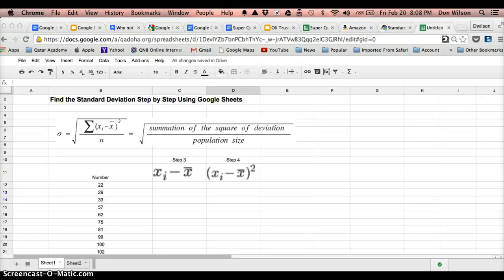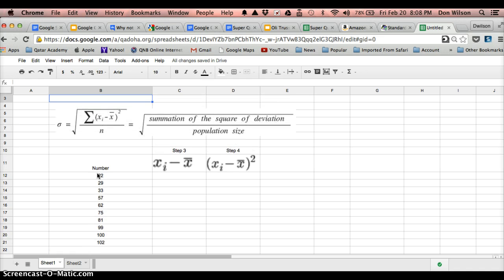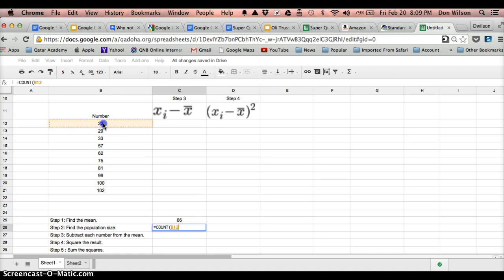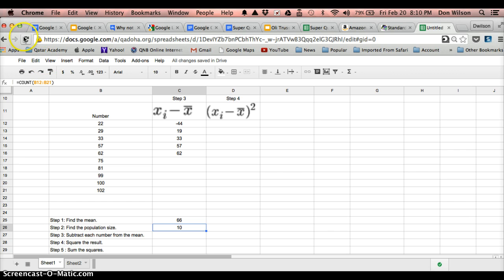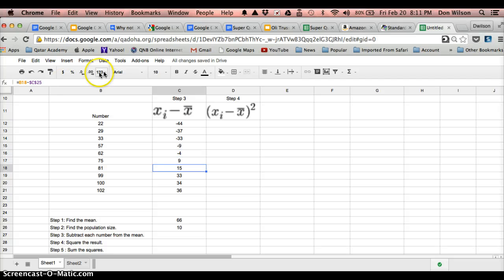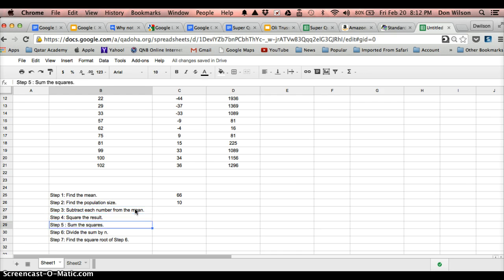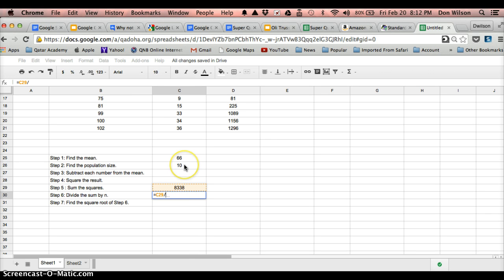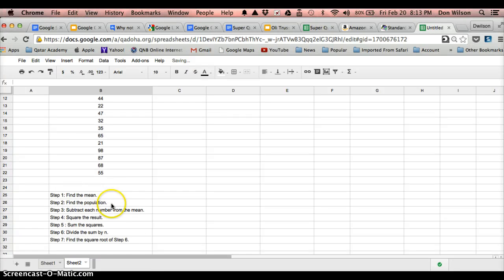Standard Deviation - Google Sheets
Standard Deviation using Sheets